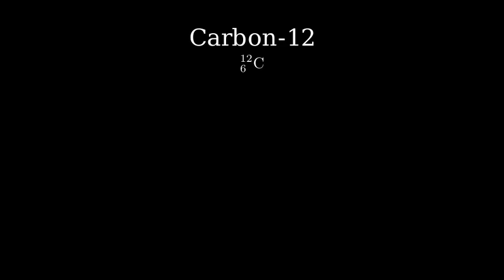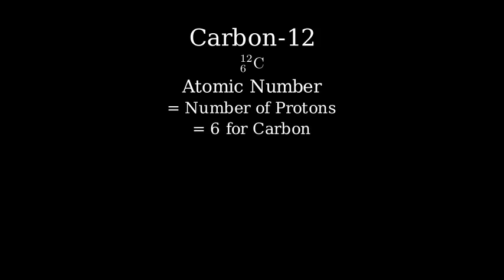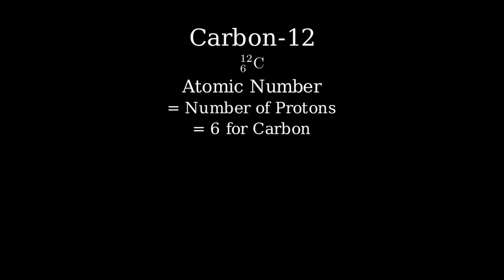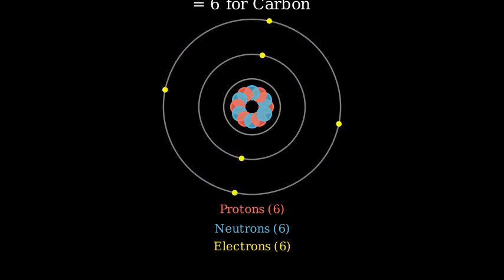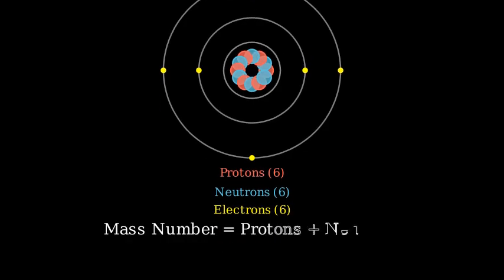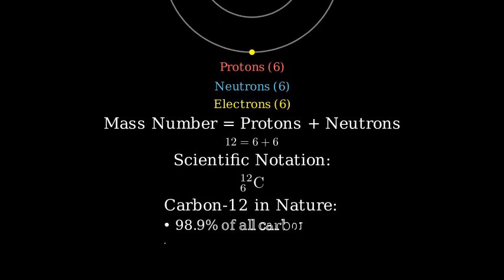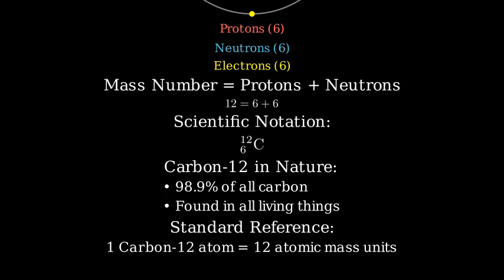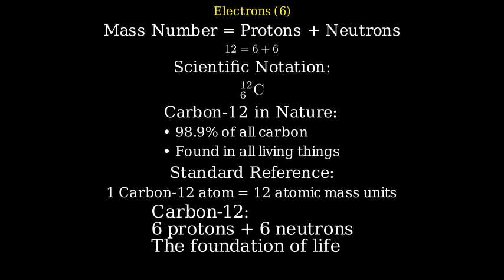What Element Has Six Protons and Six Neutrons?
Soloution to this problem Step by Step:
[The element that has six protons and six neutrons is carbon. Carbon is a vital element in the periodic table, known for its versatility and abundance in nature. It plays a crucial role in the structure of organic compounds, making it essential for life as we know it. With a total of 6 protons and 6 neutrons, carbon exemplifies a balanced atomic composition that lends itself to a wide array of chemical interactions and bonding configurations. Its ability to form strong covalent bonds with other elements allows carbon to serve as the backbone of countless biological molecules, contributing to the diversity and complexity of living organisms. Understanding the fundamental properties of carbon is fundamental to grasping the intricate mechanisms of biochemical processes and the building blocks of life itself.